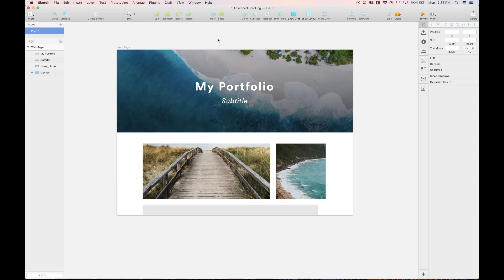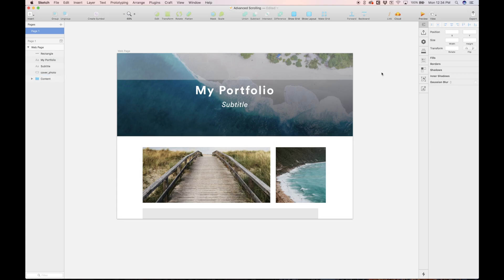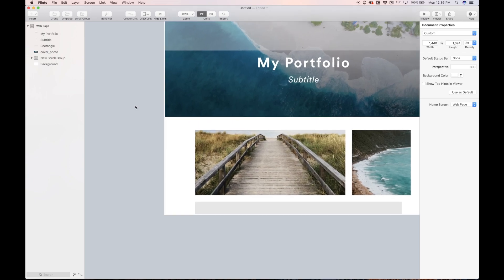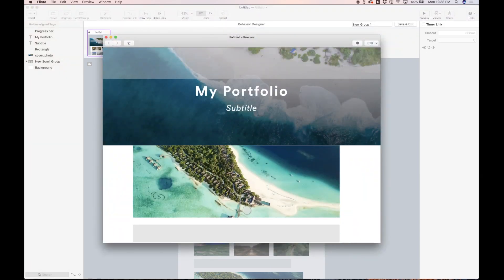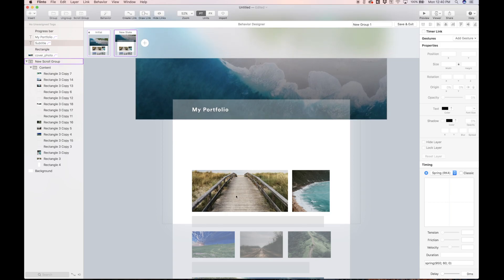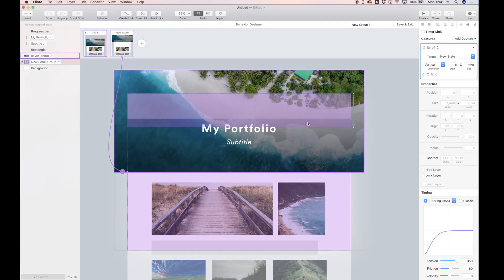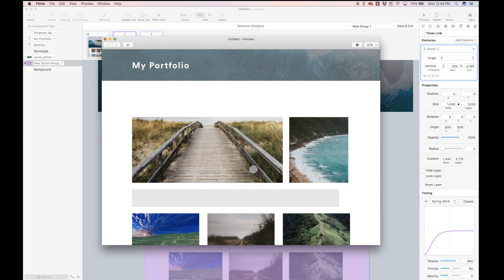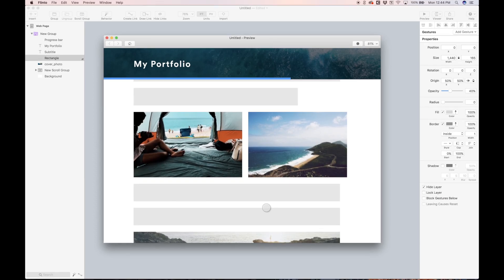Sketch + Flinto Animation Tutorial: Advanced Scroll Behaviors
In this video, I demonstrate some more advanced scrolling behaviors in Flinto